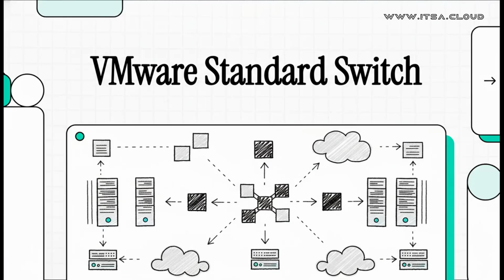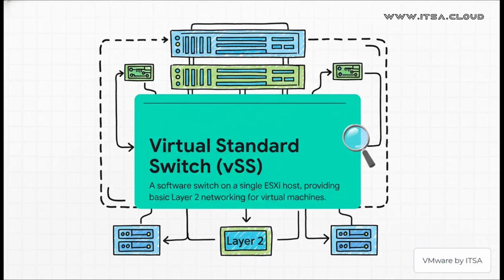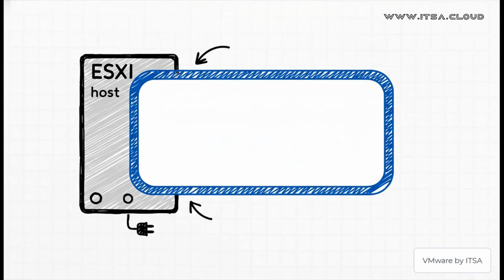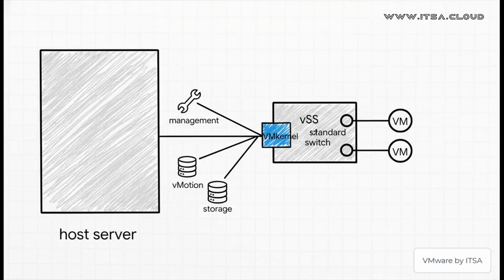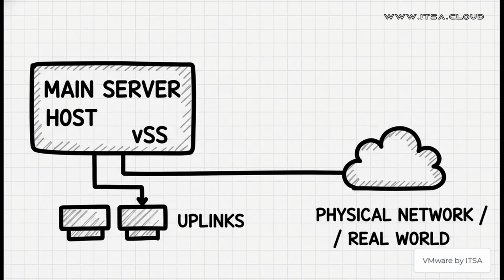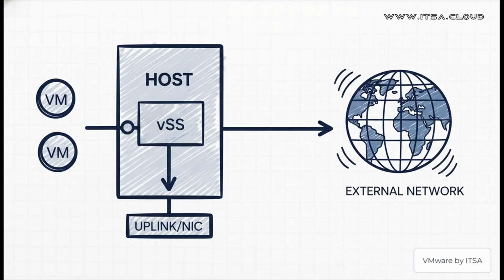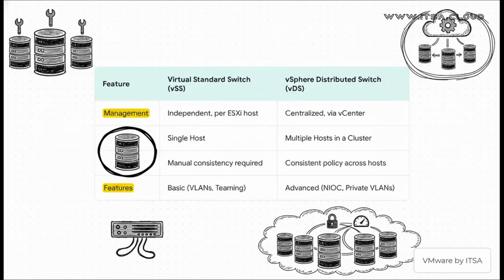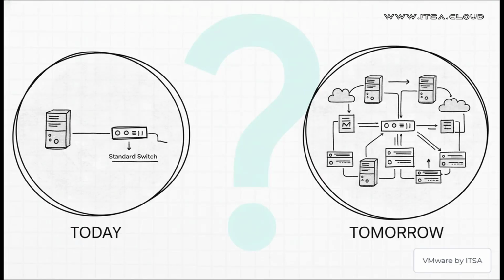VMware Virtual Standard Switch (vSS) Layer 2 networking for VMs.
A VMware Virtual Standard Switch (vSS) is a host-level virtual switch, automatically created on each ESXi host, that provides basic Layer 2 networking for virtual machines (VMs) and connects them to the physical network, acting like a software-based physical switch but managed independently on each host, with features like VLANs, NIC teaming, and traffic shaping for basic needs, unlike the centralized vSphere Distributed Switch (vDS).

|| Key Characteristics
__Host-Specific: Each vSS exists and is configured on a single ESXi host, requiring manual consistency across hosts for cluster operations like vMotion.

__Default & Basic: It's the default switch when ESXi is installed, offering essential connectivity for VMs and host management (VMkernel ports).

__Components: Includes virtual ports for VMs, VMkernel ports (for management, vMotion, storage), and uplinks (physical NICs) to the external network.

__Features: Supports VLAN tagging, NIC teaming (port bonding), and traffic shaping (inbound only for standard, though outbound is key).

__VM Connection: VMs connect to virtual ports on the vSS, which then use the host's physical network adapter (vmnic) to send traffic out to the physical world.

__Internal Traffic: It handles traffic between VMs on the same host, directing frames based on MAC addresses.

__External Traffic: Connects to physical networks through uplinks, allowing VMs to communicate outside the host.

__Simplicity: Ideal for smaller environments or when centralized management isn't a priority.

__Basic Needs: Sufficient for standard VM communication and host services without advanced enterprise features.

|| vSS vs. vDS (Distributed Switch)
__vSS: Host-level, independent management, simpler, default.

__vDS: Centralized management via vCenter, consistent policies across hosts, advanced features (e.g., Network I/O Control, Private VLANs).